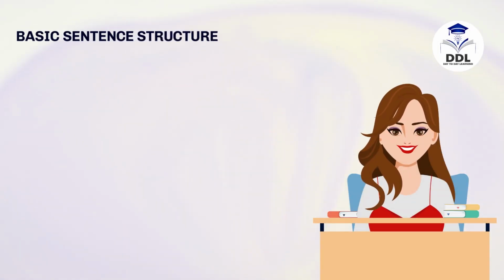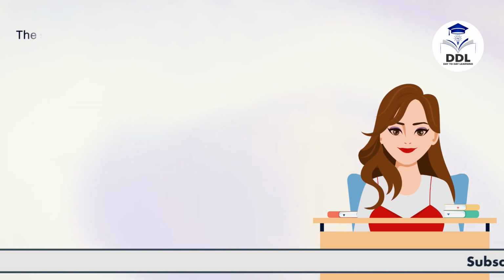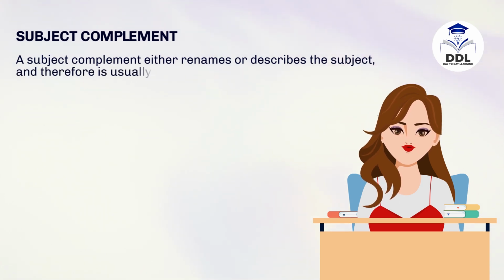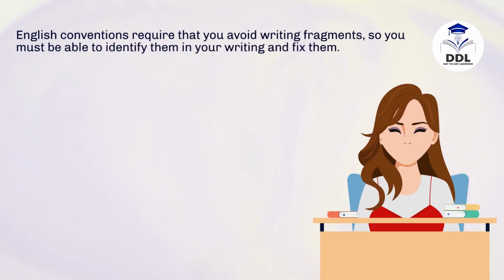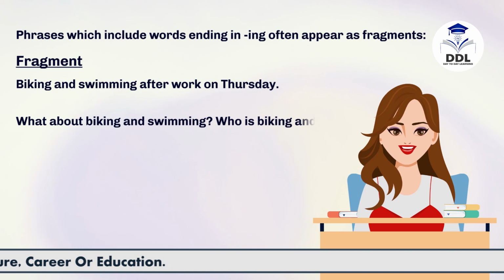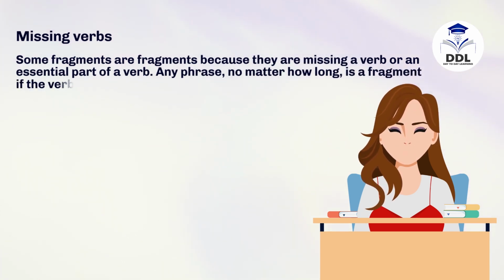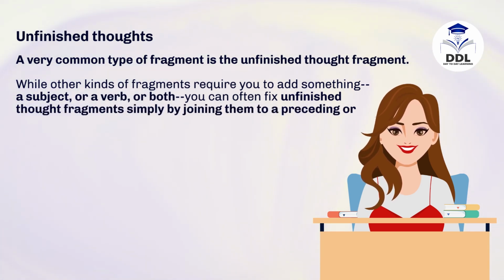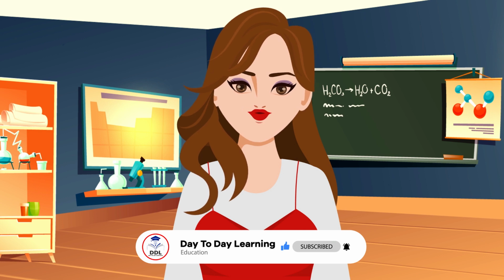Mastering English Grammar Sentence Structure Part : 1 | Basic English Grammar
This video is about the basic formation of the sentence type and its purpose. Knowing clearly about the type of sentence will make your English Grammar even better. Simple, complex, and compound-type sentences are major types of sentences along with complex/compound as the fourth. To knowing better English Grammar, this lesson can work like a game saver. Try to memorize the things discussed within the video and keep practicing and improving your English Grammar.

SENTENCE TYPE AND PURPOSE
In English Grammar, sentences come in a variety of shapes and lengths. Yet whatever their shapes and lengths (or types), all sentences serve one of only a few very basic purposes.

Sentence Type
Sentence variety is about meaning. You can avoid the boredom of your readers and choppiness by varying your sentence types. Longer, more complex sentences can increase the impact of a shorter, simpler sentences.

Every sentence is one of the following types.
• Simple
• Compound
• Complex
• Compound/Complex

So, join us and start speaking and writing like a pro.